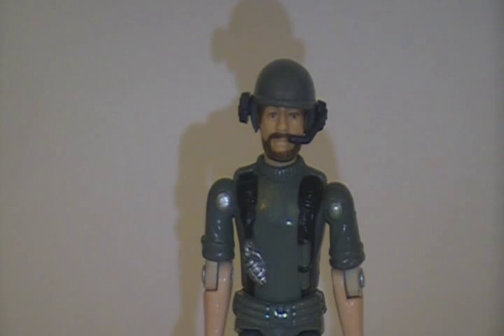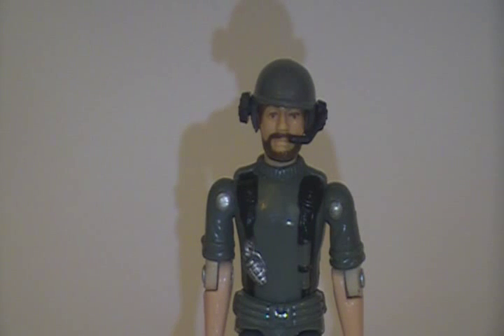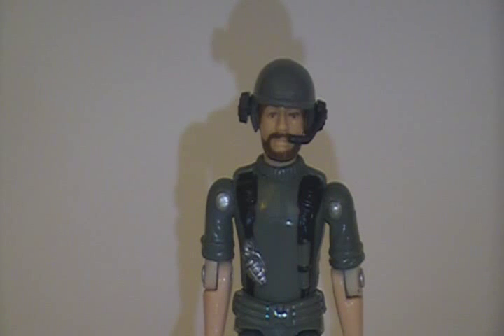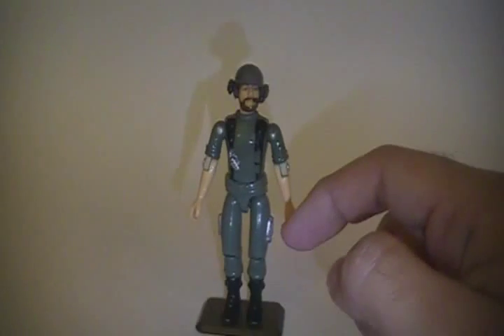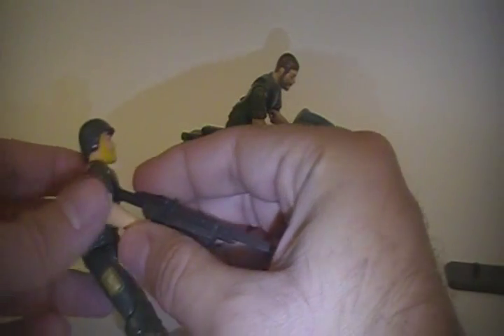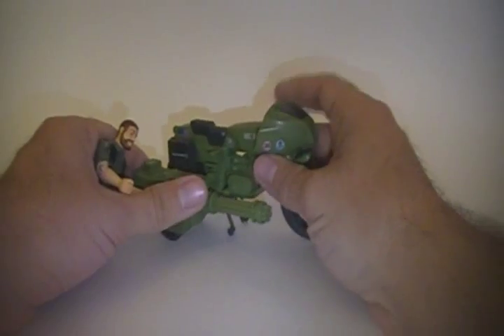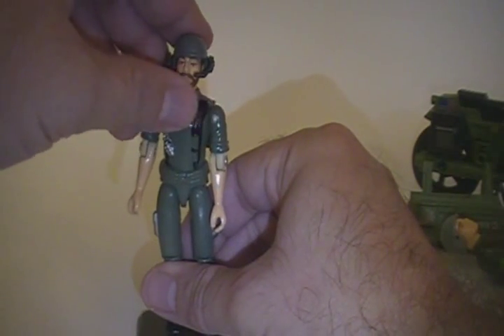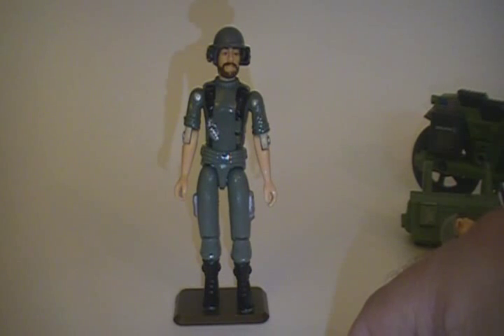HCC788 - G. I. Joe Action Figure Review: 1982 Breaker - S01E01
This is a review of the 1982 straight arm version of Breaker.